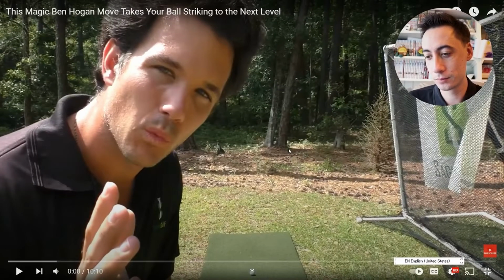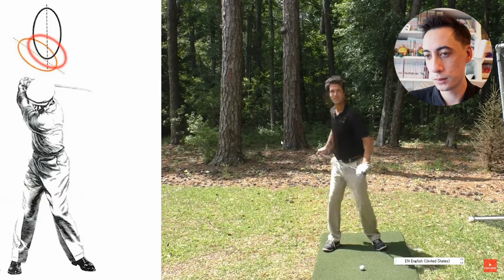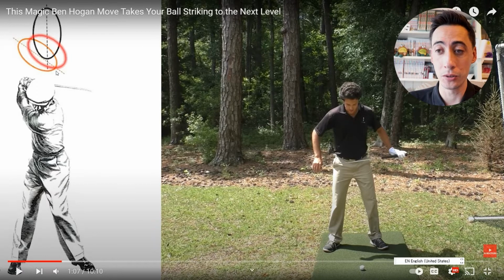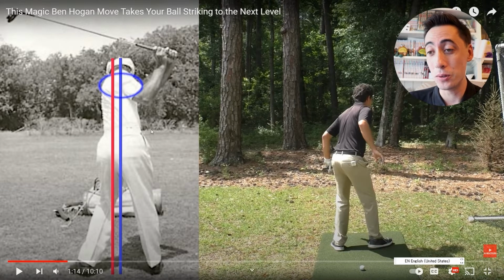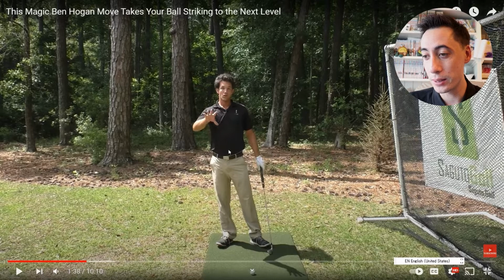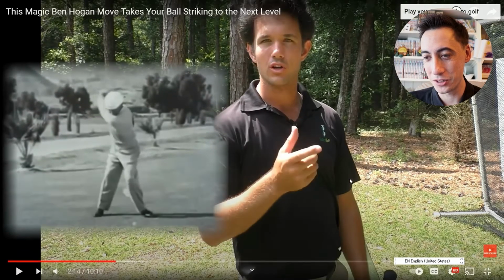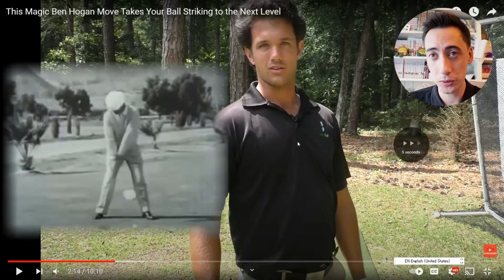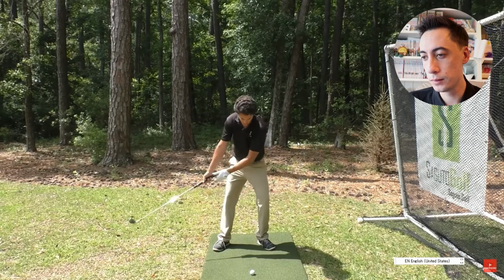Saguto Messes Up Hogan's Swing... (English #16)